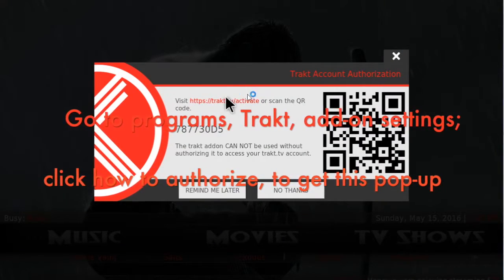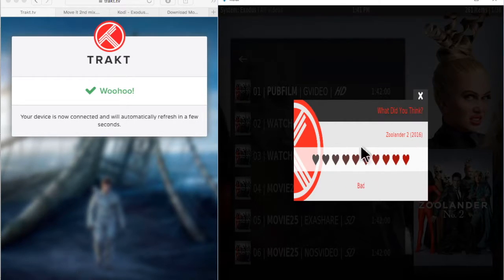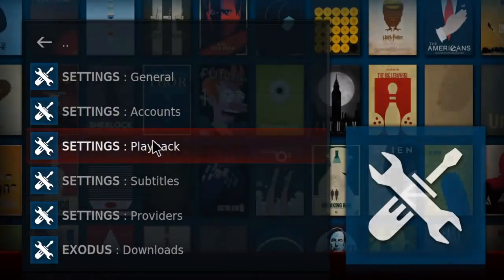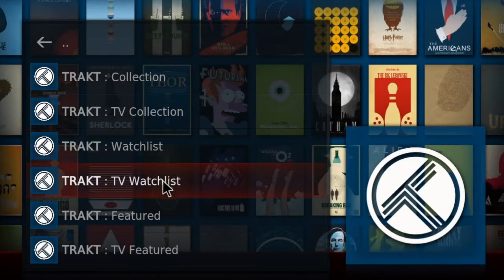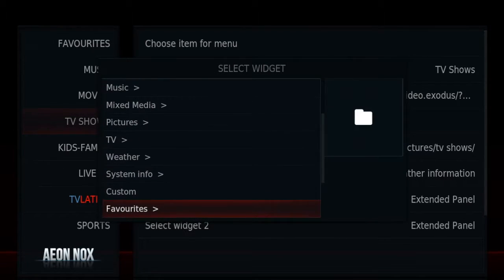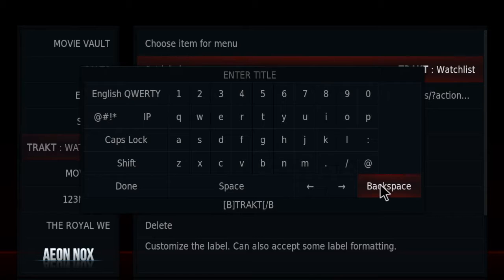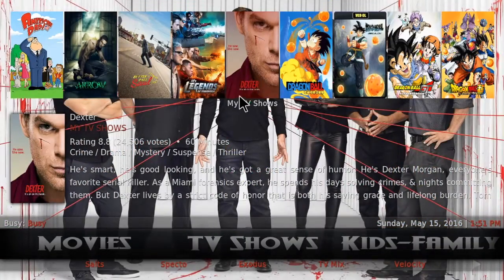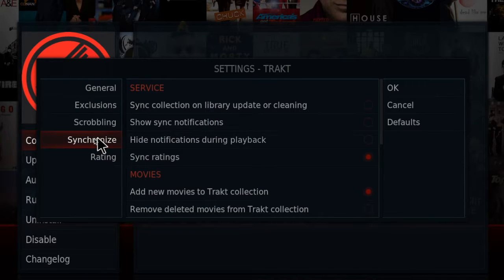How to use Trakt add-on on MrHArias Builds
In this video ill show you how to authorize Trakt add-on to track all your movies and tv shows,  so it can be synchronize on multiple devices when you watch a movie or tv show. i also show you how to add your trakt collections and watchlist to the widgets, submenu or main menu so you can find all your favorite contents to watch.

Trakt works on multiples add-on, (Exoduss, Spectro, Velocity, The Royal We, Salts, etc) i use Exodus on this video to authorize on a different add-on to to that add-on settings.